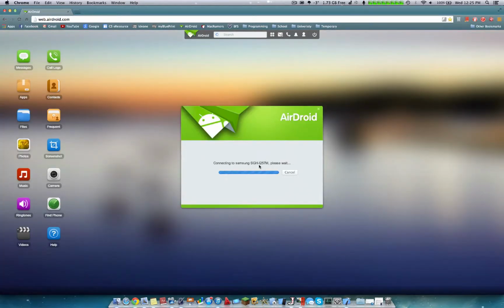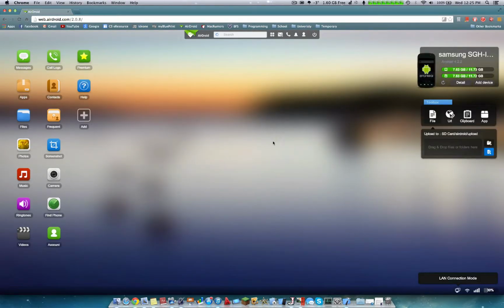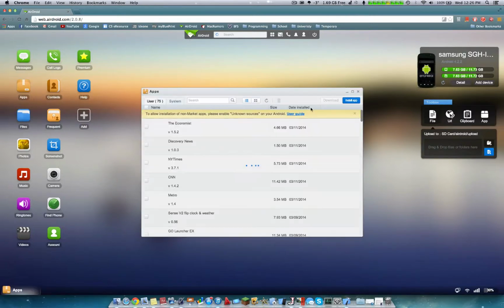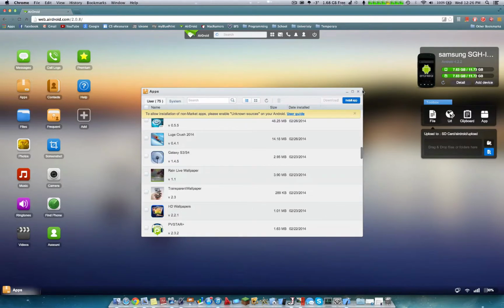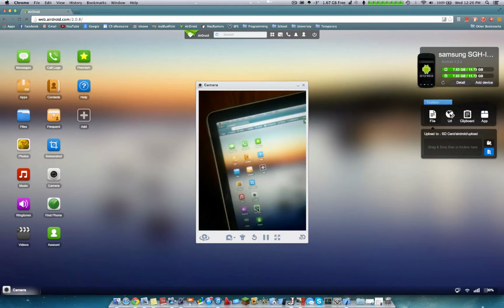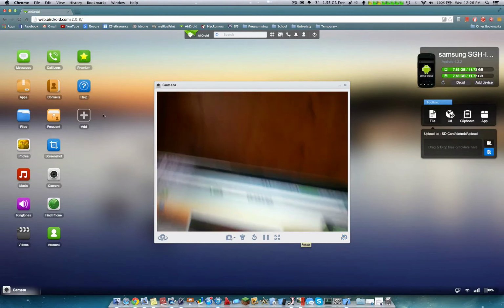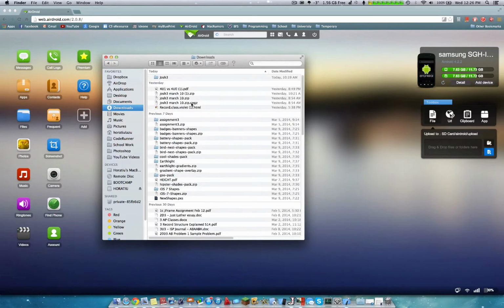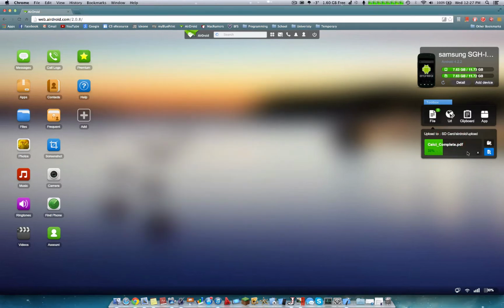Must have Android App: AirDroid [FREE] [2015]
Today I will be discussing AirDroid, which is certainly a must-have Android app. Push files wirelessly, find where your Android is, get picture wirelessly and much more - this free app is certainly a must have for any Android user.

It works on the Samsung Galaxy S4 Mini flawlessly.